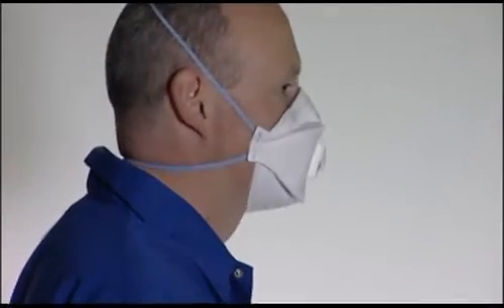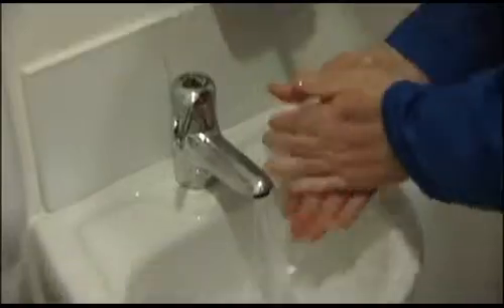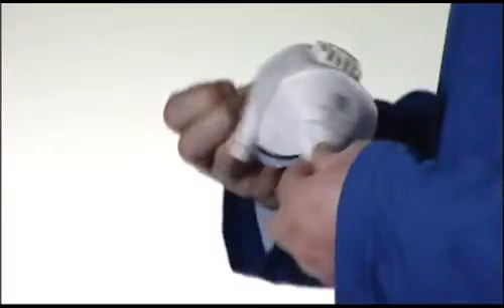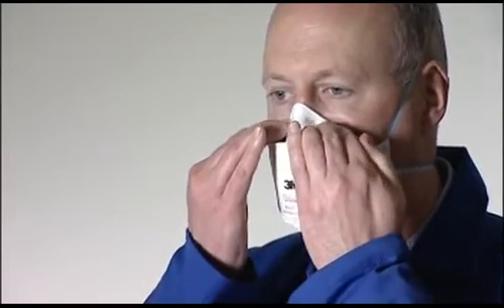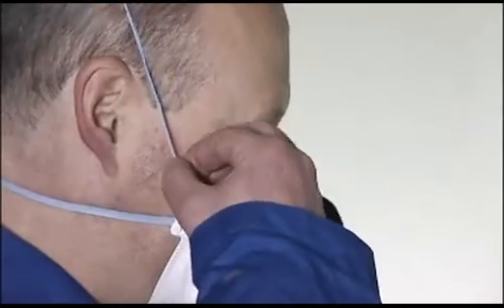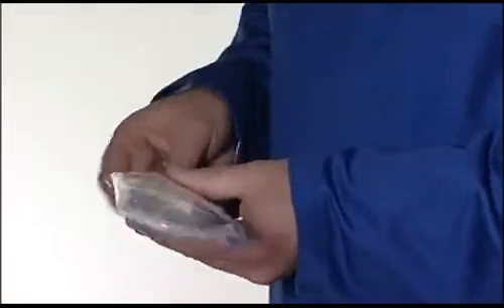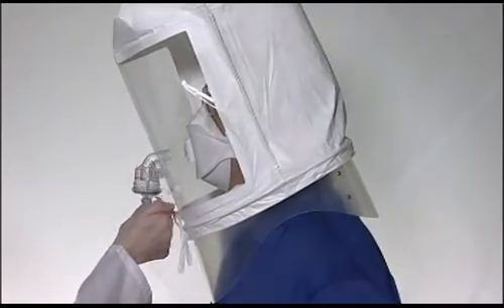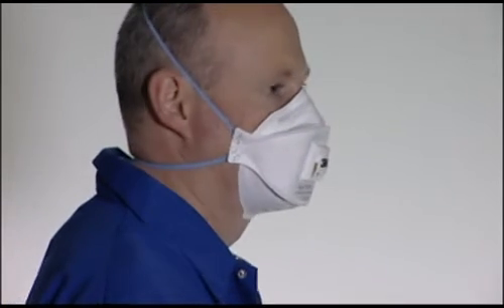3M Aura Series Respirators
3M Aura Series Respirators